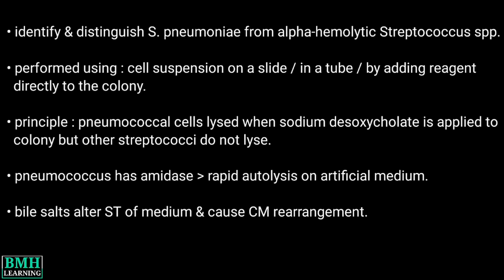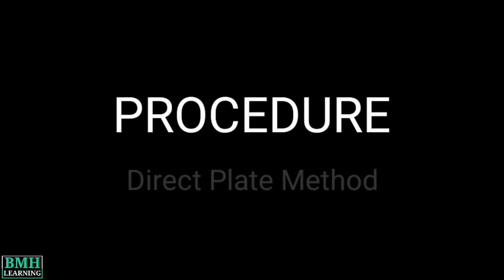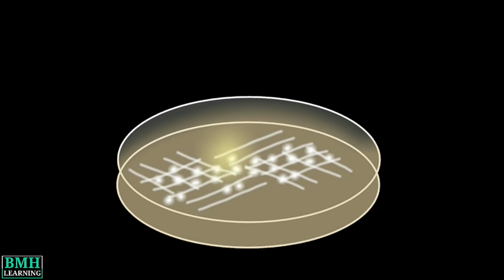Bile Solubility Test | Streptococcus Pneumoniae Biochemical Test